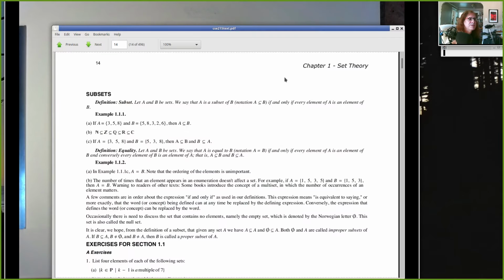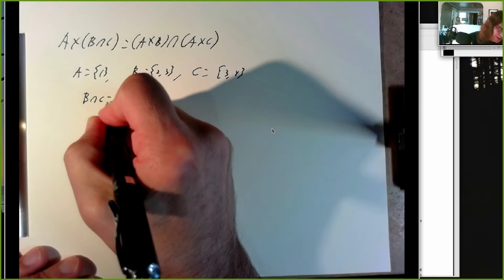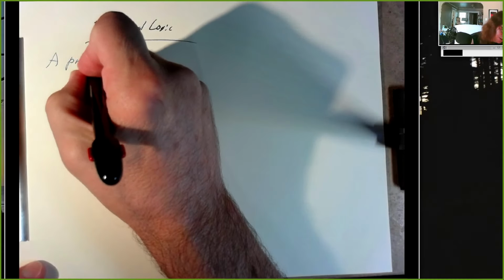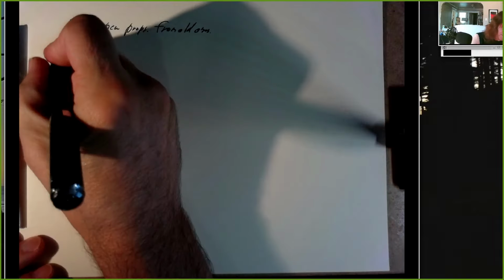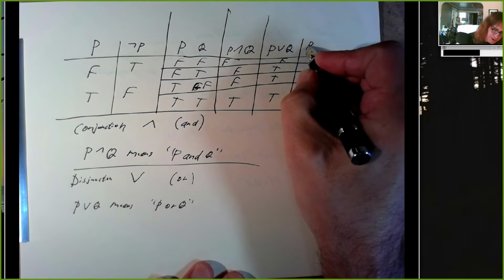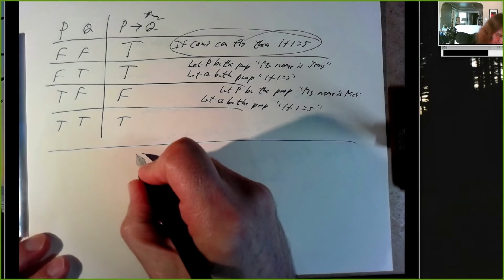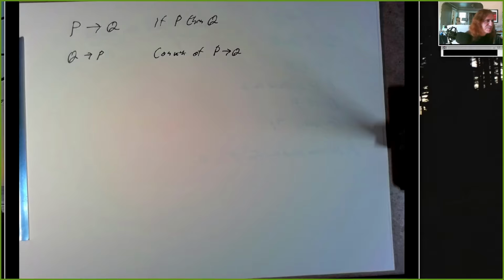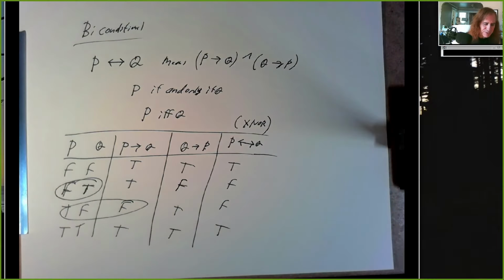CSE215 20200930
01:25 HW 1 review
22:48 Logic
28:12 propositional variable
33:25 propositional calculus
37:00 language issue
40:43 truth table for negation
45:06 conjunction, disjunction, etc
47:18 Conditional Statements
50:32 truth tables for conditional statements
1:01:56 Forms of if P then Q
1:07:45 Converse
1:08:04 Inverse
1:08:24 Contrapositive
1:15:01 biconditionals